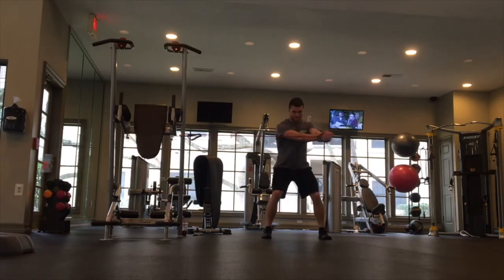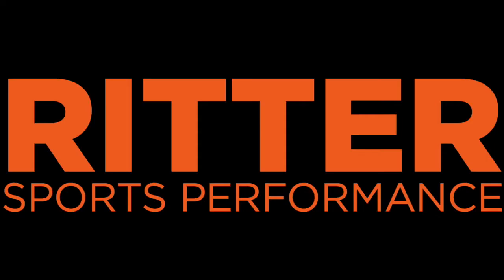Core Rotation + Band